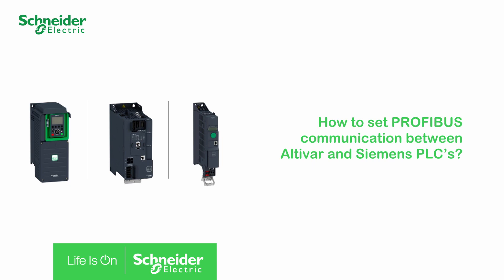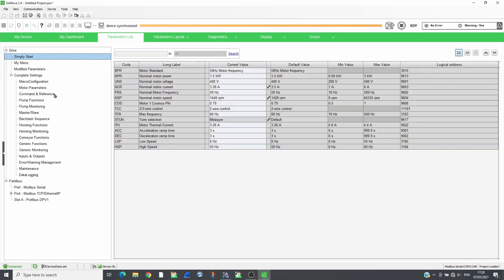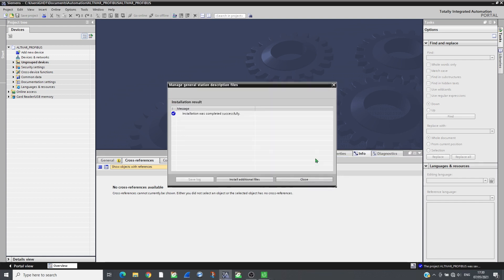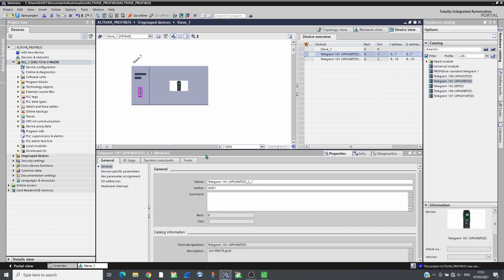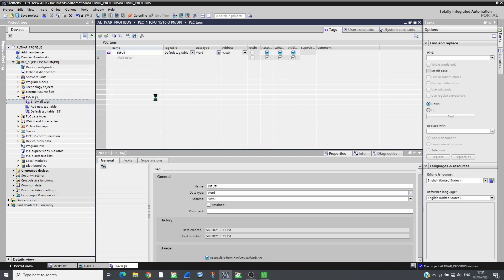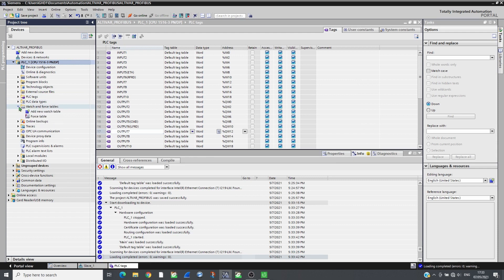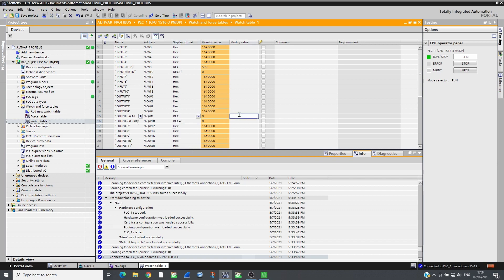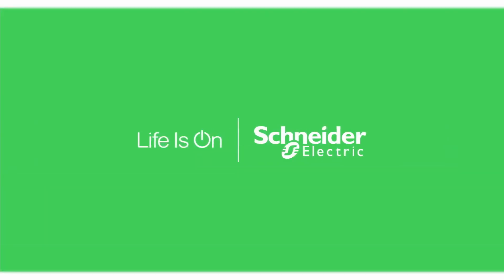Cómo configurar la comunicación PROFIBUS entre los Altivar y PLC Siemens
Este video explica cómo configurar la comunicación PROFIBUS entre Altivar Drives y los PLC de Siemens usando SoMove y TIA Portal.

HG Control y Automatización SA de CV, integrador certificado de Schneider Electric, con 28 años de experiencia se pone a tus órdenes.